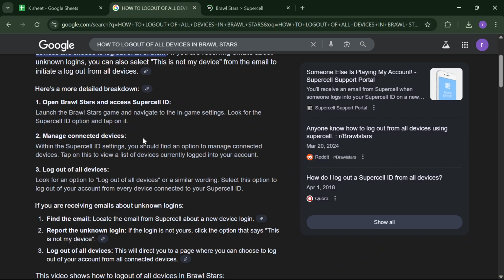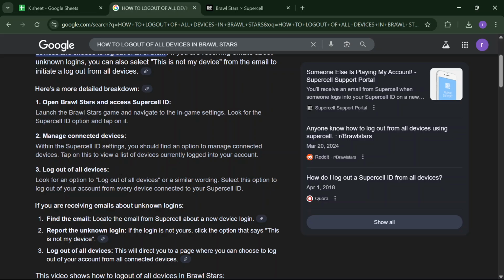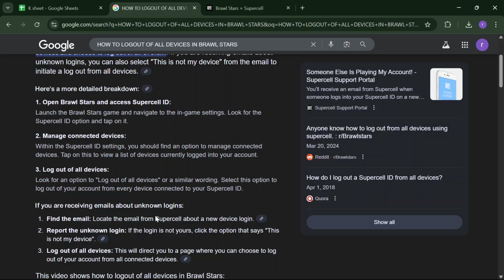HOW TO LOGOUT OF ALL DEVICES IN BRAWL STARS - 2025 (FULL GUIDE)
- HOW TO LOGOUT OF ALL DEVICES IN BRAWL STARS
In this video, I will show you how to logout of all devices in Brawl Stars to keep your account secure and protected. If you've shared your Supercell ID or played on multiple devices, this step-by-step guide will help you remove access from other devices and reset your login sessions. Learn how to manage your account settings and stay safe while enjoying Brawl Stars.